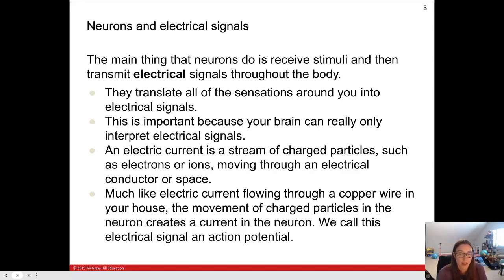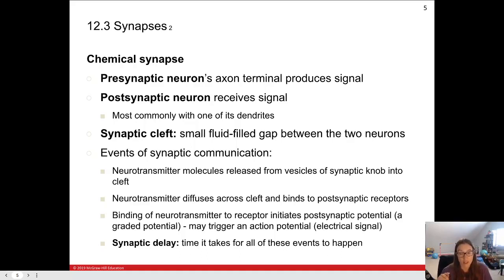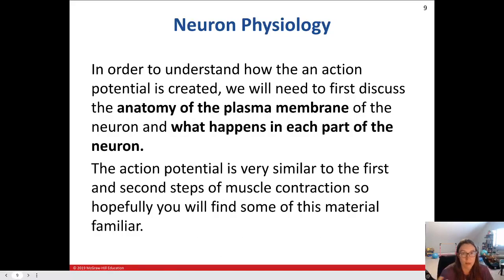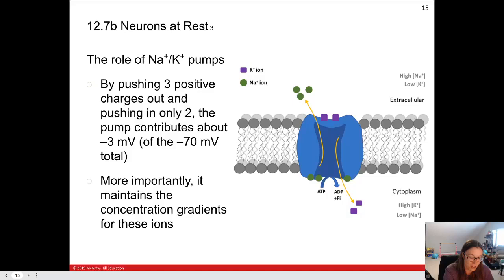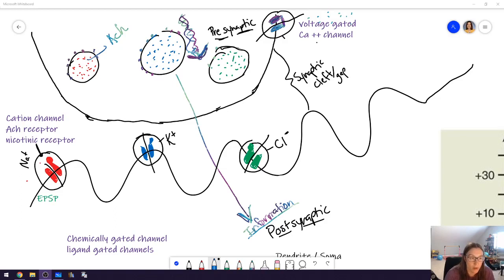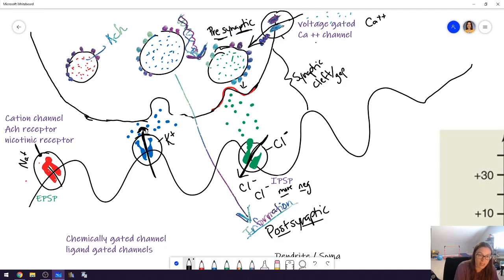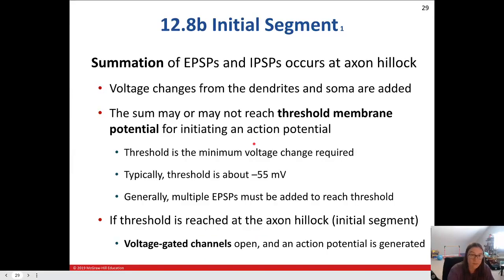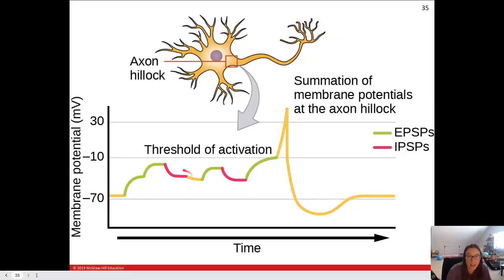12. Action Potential Part 1